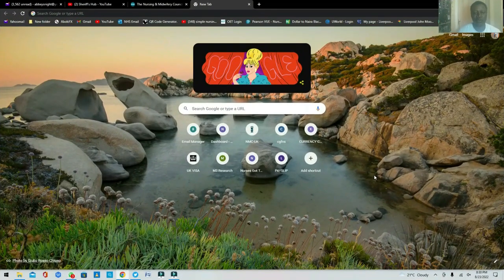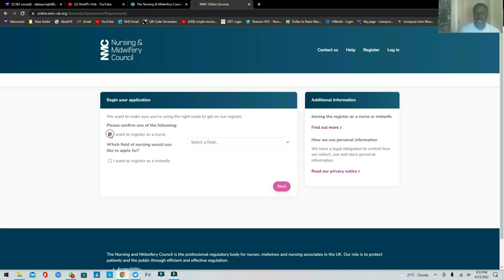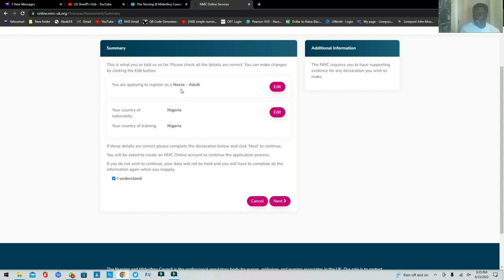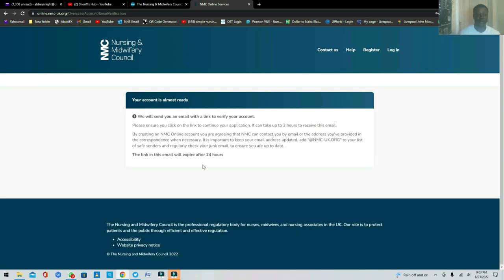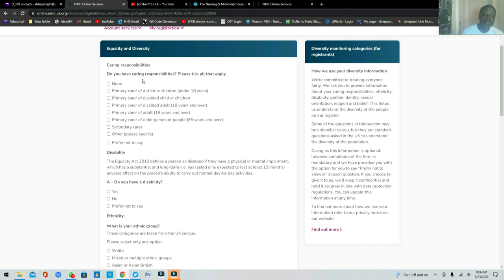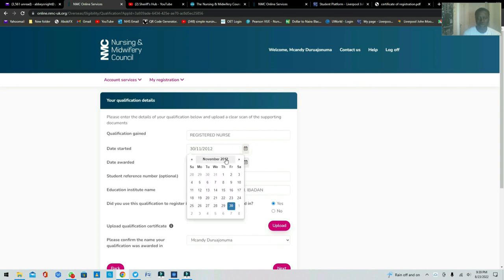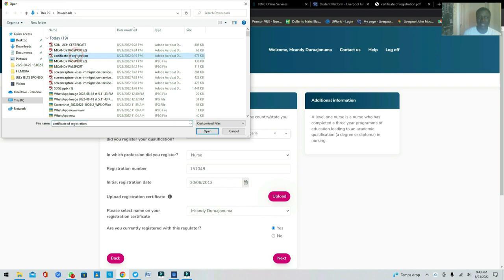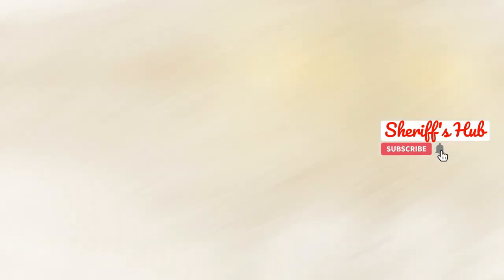Guide on How to Join NMC UK Register Account Creation